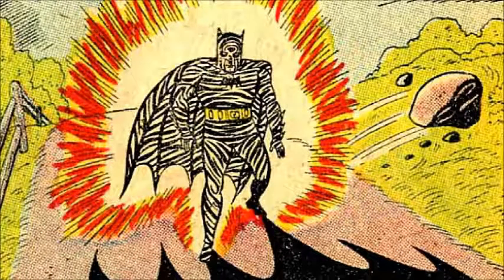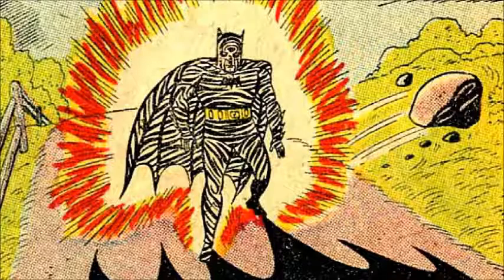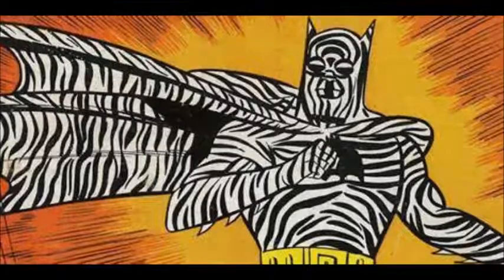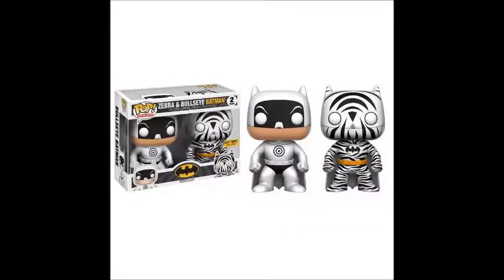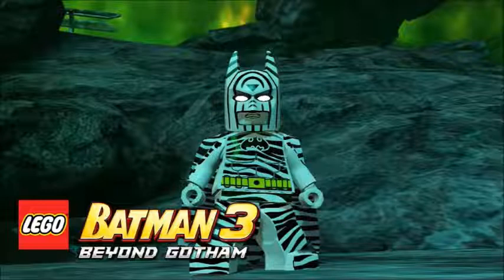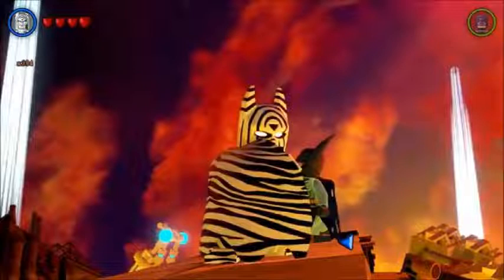History Of Zebra Batman | Superpowered Batman!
We’ve already talked about Pink Batman, now it’s time to talk about Zebra Batman.He would debut in Detective Comics #275 in 1960, this issue has Zebra Man as the villain, who yes is a real villain, he’s most known from his appearance in The Lego Batman Movie.
Zebra Man creates a machine that turns Batman into Zebra Batman who has some gravity powers that he can not control, luckily with the help of Robin, Batman manages to beat this Zebra sickness, and yeah that’s it, that’s the plot, if you’re confused it’s because this issue actually has a lot plenty of different stories including other Batman ones & Martian Manhunter, which take up most of the comic with the Zebra Batman despite being on the cover actually only takes up a small portion of the issue, this also is the only appearance of Zebra Batman, so despite him being known as iconic because of the cover, the story itself is literally just nothing but filler.
However this was the end of Zebra Batman in comics, due to his popularity he would be made into a Funko Pop coming in packs with Bullseye Batman.
Zebra Batman would as well be included in the Batman DLC in LEGO Batman 3 along with other Batman suits, including Azreal Batman, 1940 Batman & Batman of Zur-En-Arrh, there’s also a possible reference to Zebra Batman’s powers from the comics, that being he has a force field.
And that’s it for Zebra Batman, personally while the story he comes from is really boring, his design is weirdly stunning, I actually kinda like it, enough that I wish it came from an actual fun story, if Zebra Batman were too return in perhaps an Elseworld story or in other media, then I’d be up for it.